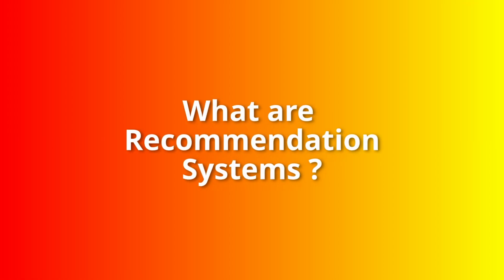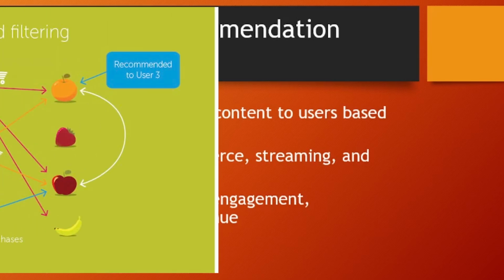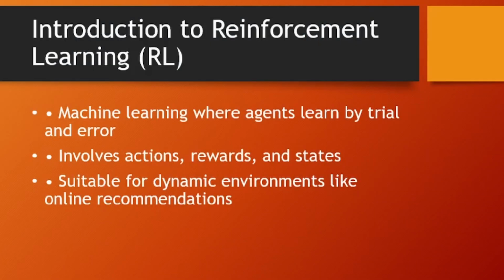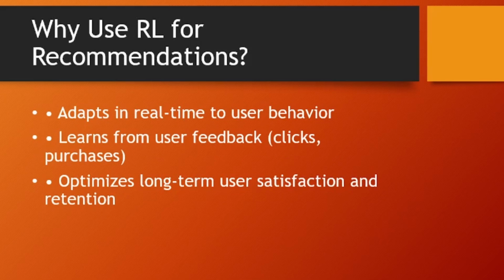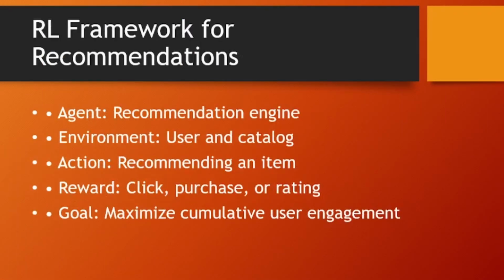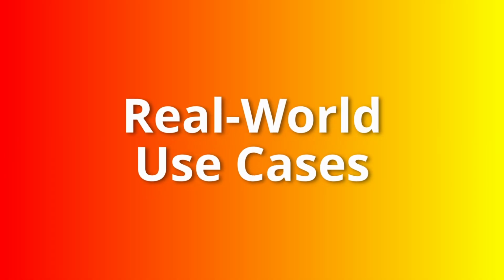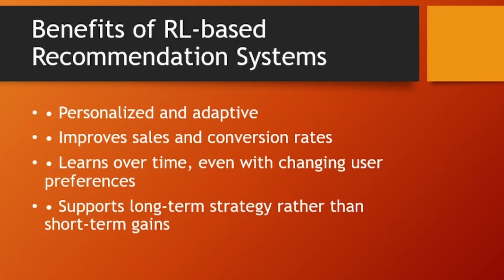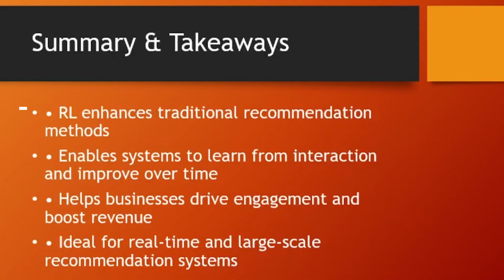Reinforcement Learning in Recommendation Systems | SkillzRevo AI Insights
Discover how Recommendation Systems are powering personalised product suggestions that drive higher sales and customer satisfaction across e-commerce, streaming, and more.

📌 What you’ll learn:
✅ Types of recommendation systems (Collaborative, Content-Based, Hybrid)
✅ How Netflix, Amazon & Spotify use them
✅ Algorithms behind personalised suggestions
✅ Real-world use cases & career paths in AI

📈 Learn how to build your own recommender system with SkillzRevo!